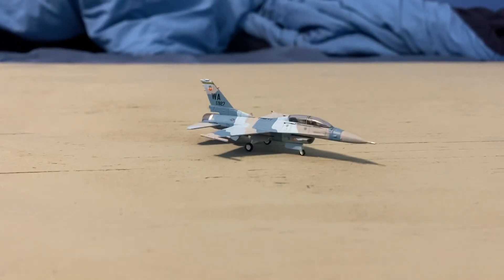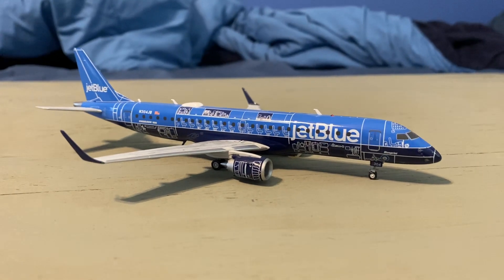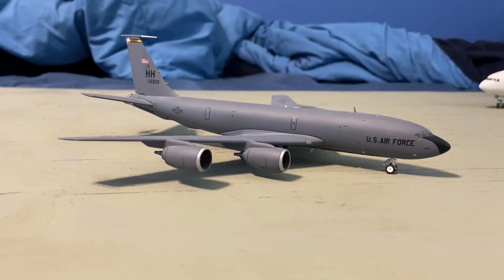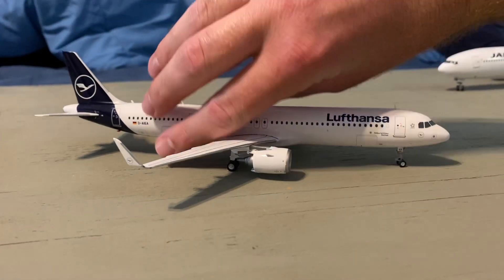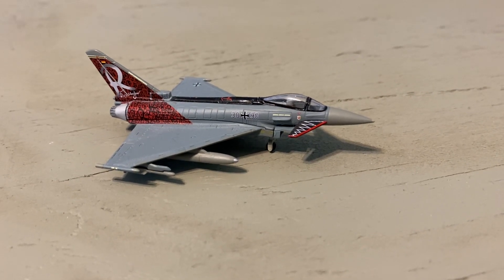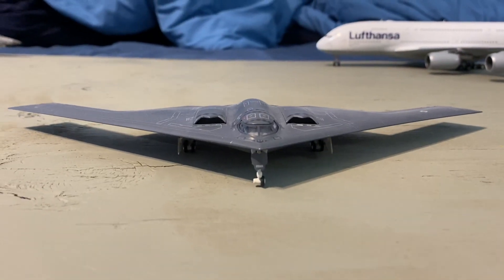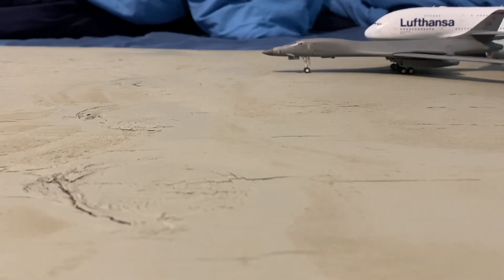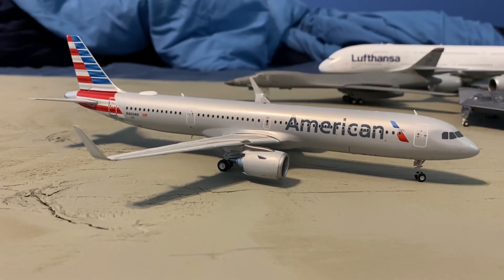My Top Ten 1/200 Scale Models!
A count down of my 10 favorite 1/200 scale models!